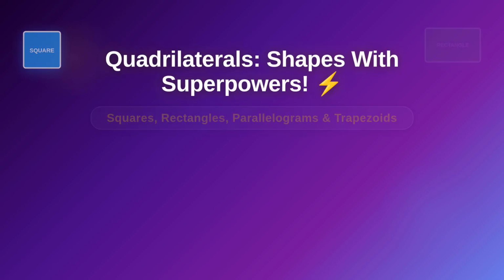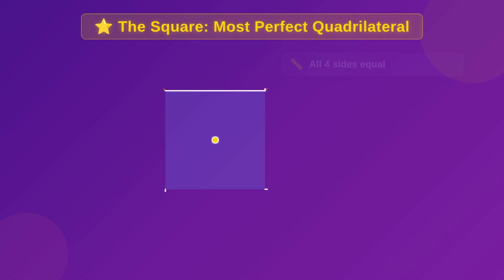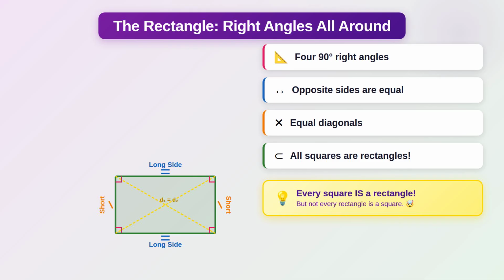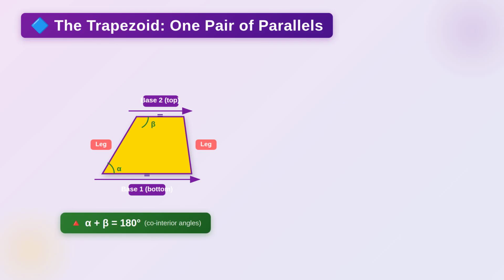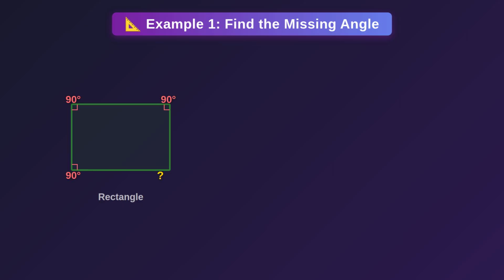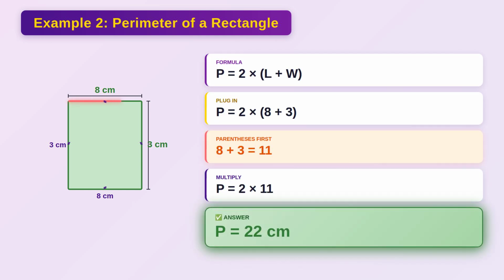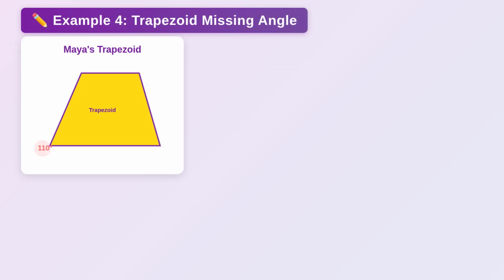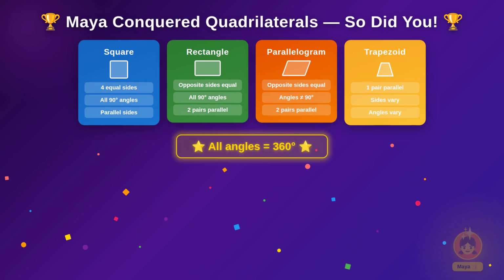Master Quadrilaterals! Easy Math for 5th-7th Graders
Struggling with geometry homework? This video makes learning about quadrilaterals fun and easy for 5th, 6th, and 7th-grade students! Join Maya as she conquers her geometry worksheet, exploring the fascinating world of four-sided shapes. We'll break down the key properties of squares, rectangles, parallelograms, and trapezoids, showing you what makes each one unique.

Parents, this is the perfect resource to help your middle schooler understand complex math concepts, aligned with US education standards. We cover everything from identifying different quadrilaterals to understanding their angles, calculating perimeter, and finding the area of parallelograms and rectangles. With clear examples and step-by-step solutions, your child will gain confidence and ace their next math test.

Whether your student needs help with Common Core math or just wants to strengthen their geometry skills, this educational video provides valuable insights. Learn how to find missing angles in various quadrilaterals and master essential geometry formulas. Turn math struggles into success with our engaging lessons!